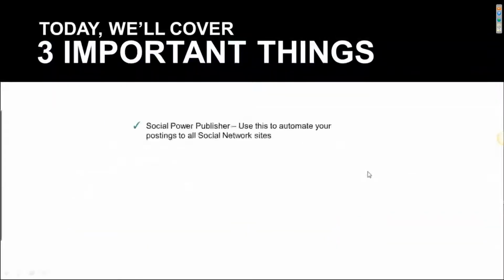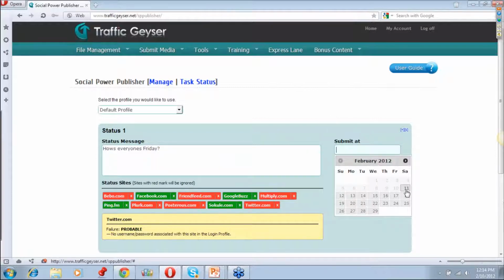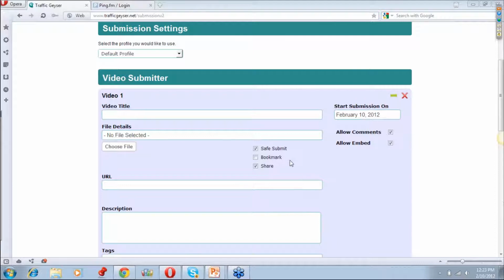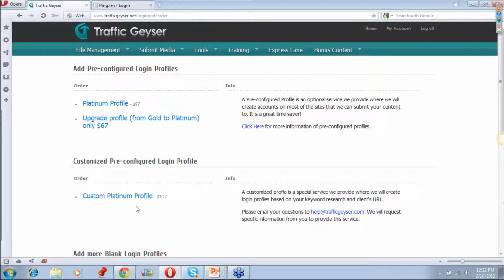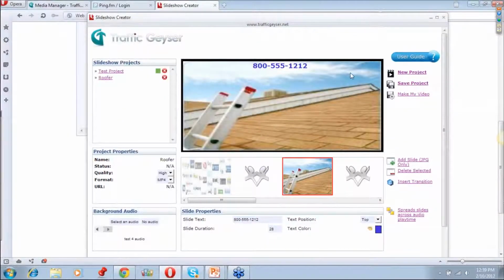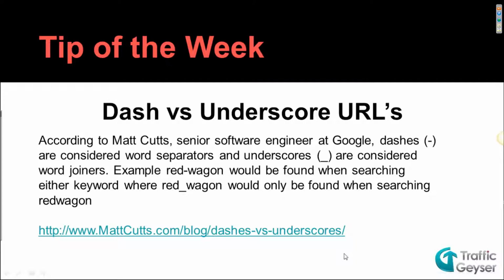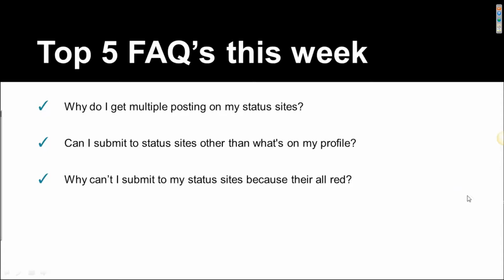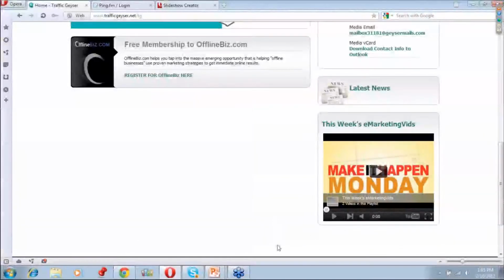Traffic Geyser Weekly Webinar 004 - Social Publisher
In this episode Robin shares how to use Traffic Geyser Social Publisher and how to create a video with Slideshow Maker